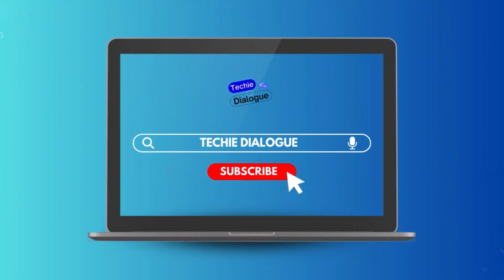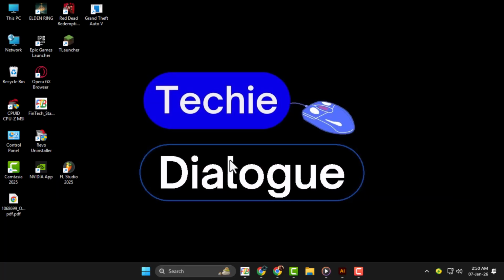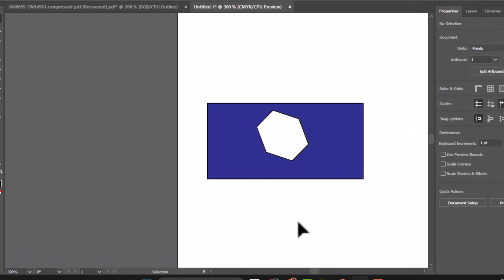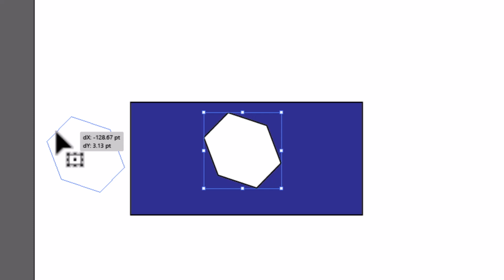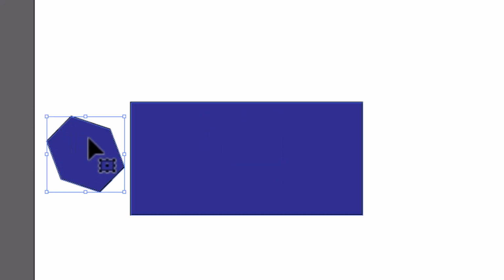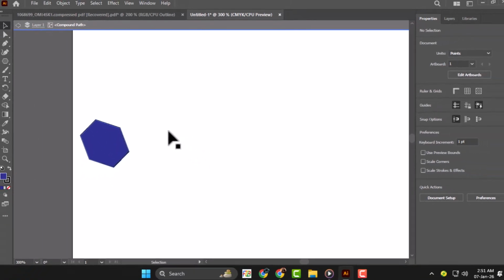How To Make White Empty Space Into Shape Illustrator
Learn how to make white empty space into a shape in Illustrator with this simple, step-by-step tutorial. We explain the practical method to turn negative space into an actual editable vector object. This process involves identifying the empty area between your surrounding artwork. You will then enter isolation mode to select and extract that region. Finally, you can separate the new shape for independent editing and use.